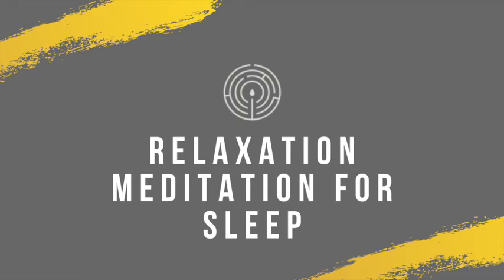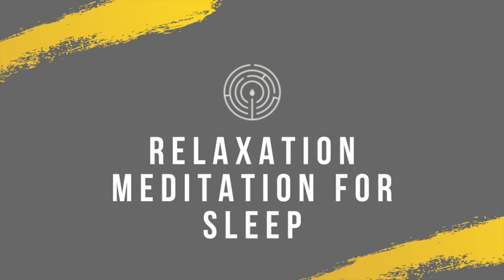Relaxation Meditation for Sleep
In this embodied meditation, Paige will guide you through easeful techniques to encourage a deep, restful sleep.

Thank you for making time to connect to your body, and to the Virtual Light A Path Community.